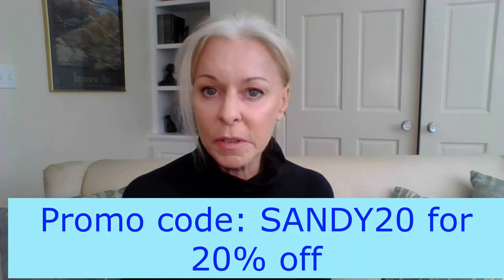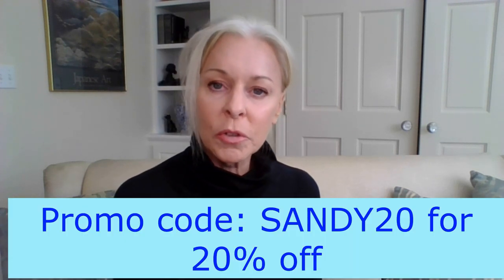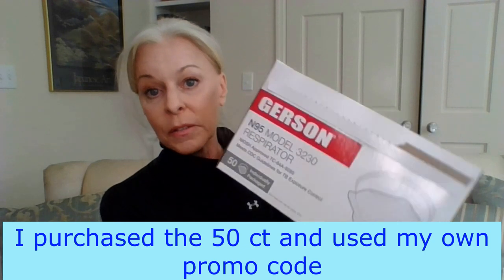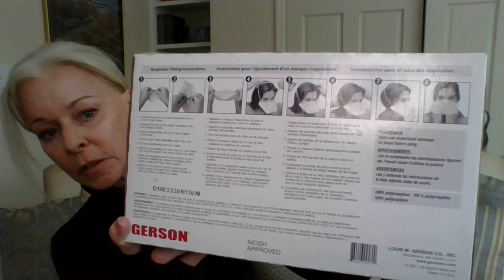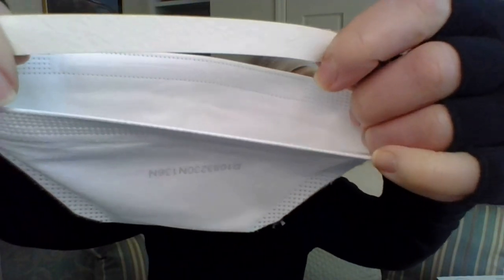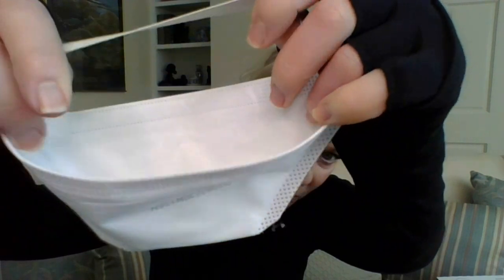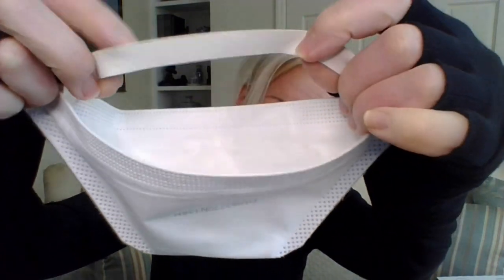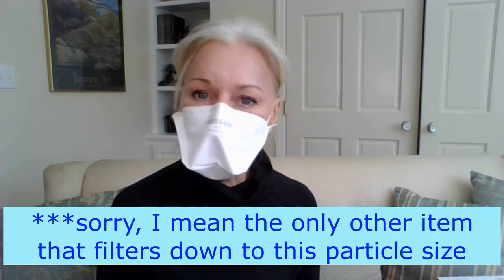Review of Gerson 3230 N95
Hi everyone.  I'm always trying to find a product that works well for those of us who have leak from under the eyes.  I hope this is helpful.  Be well.